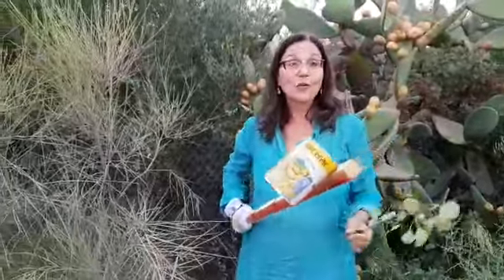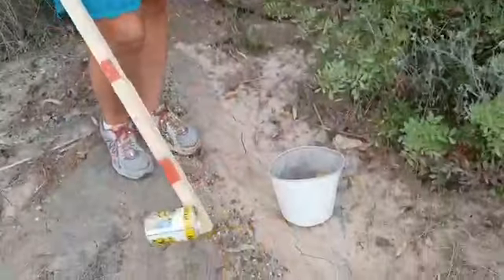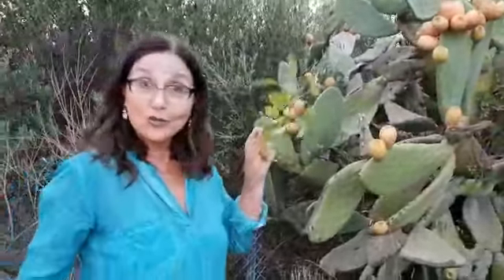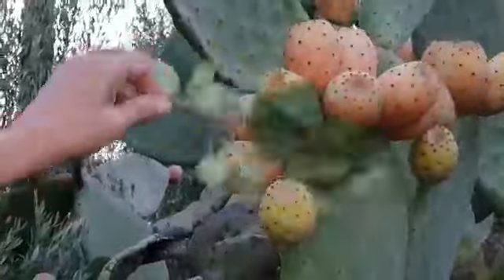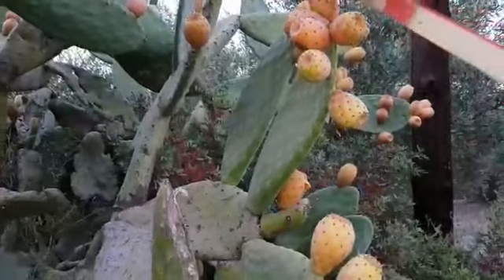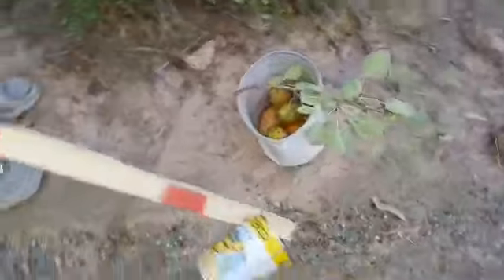How to pick prickly pear